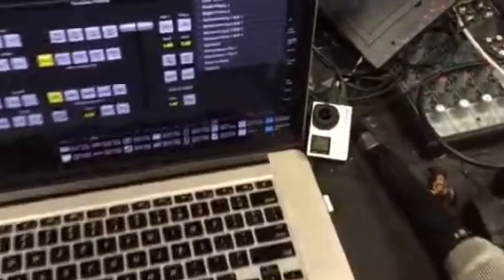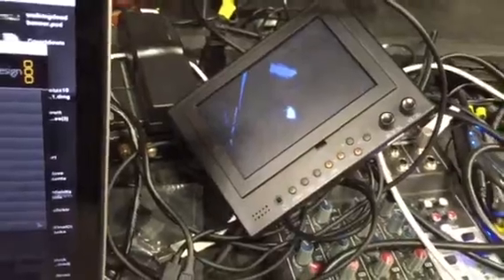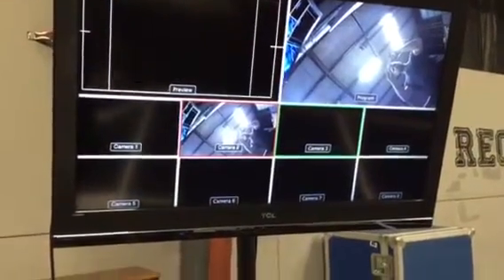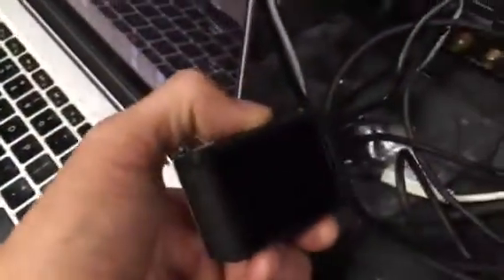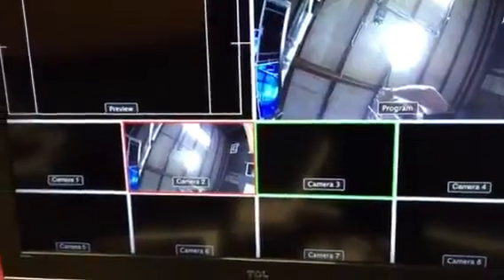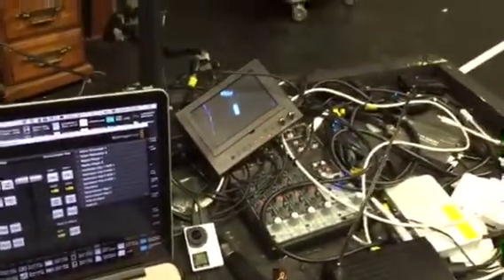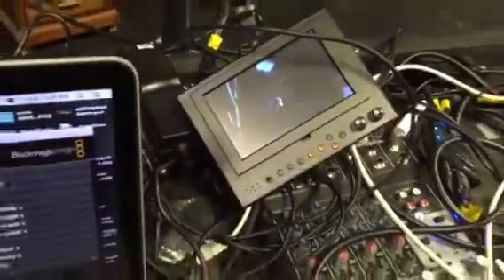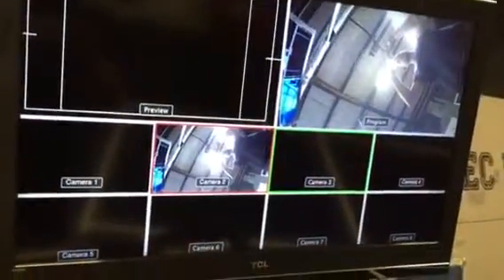Getting a Gro Pro Hero 4 to work with Blackmagic Atem Switchers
Through a Lilliput DSLR monitor we easily get the GoPro 4 to work with Black Magic's Atem Switcher.